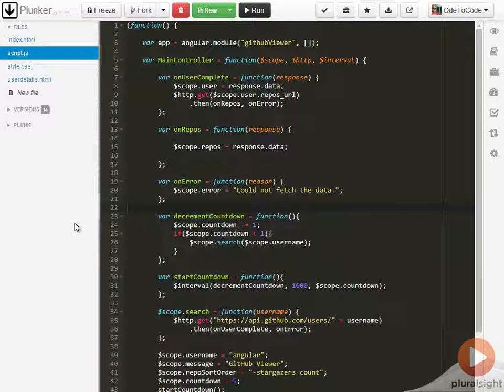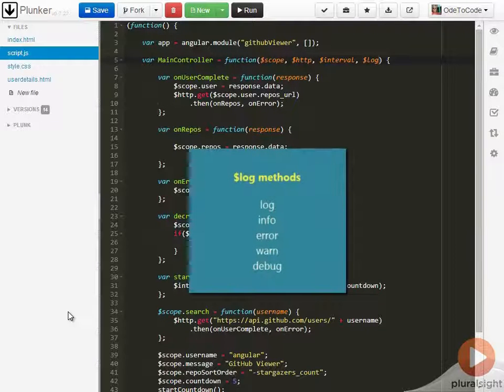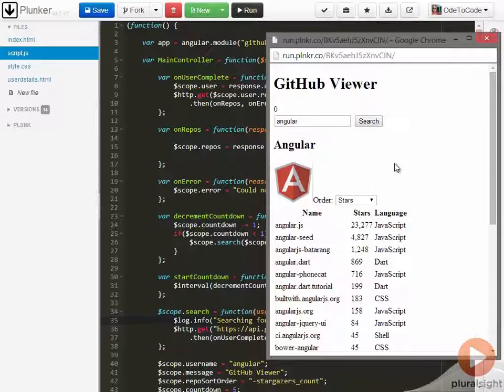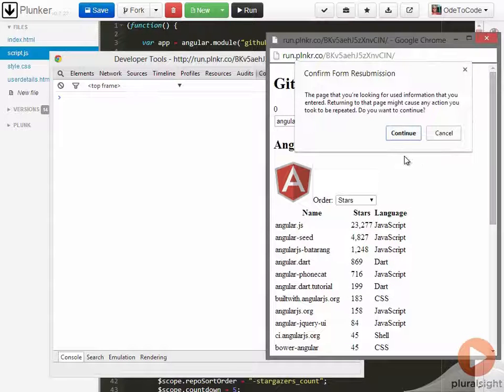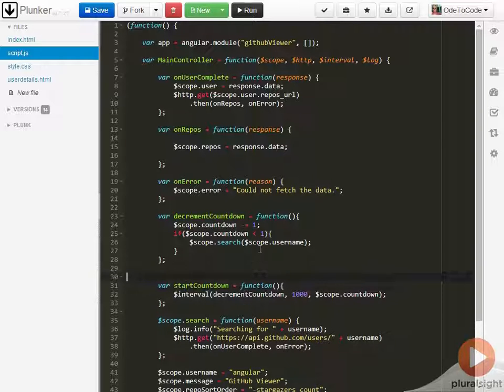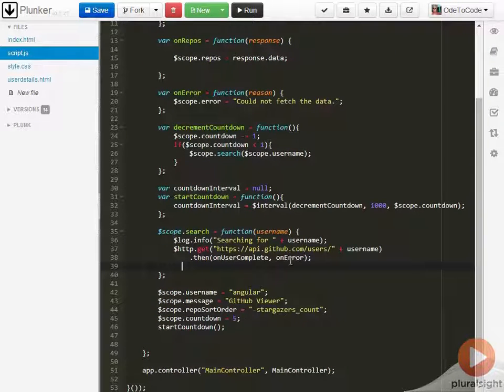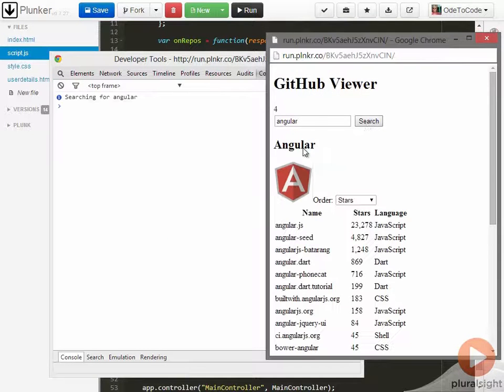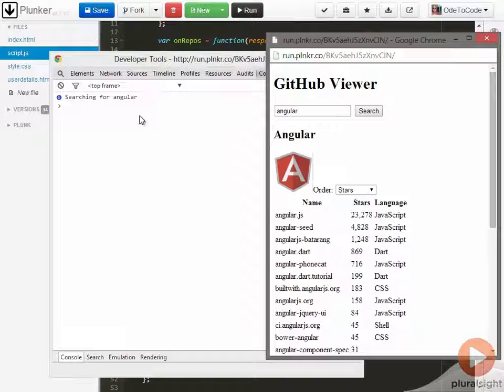29Services Service $log